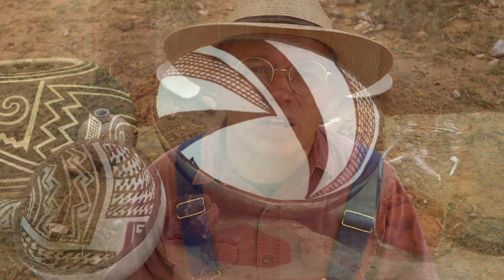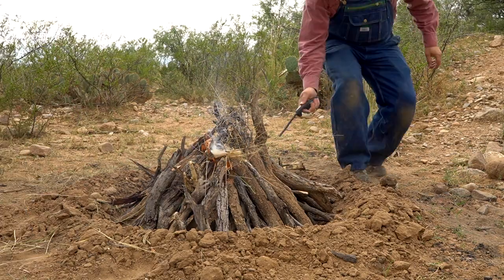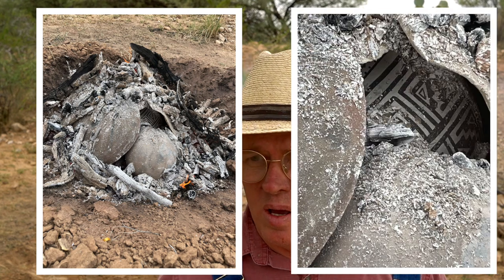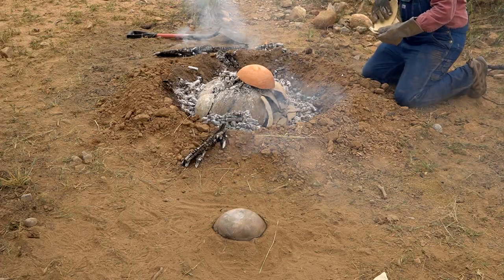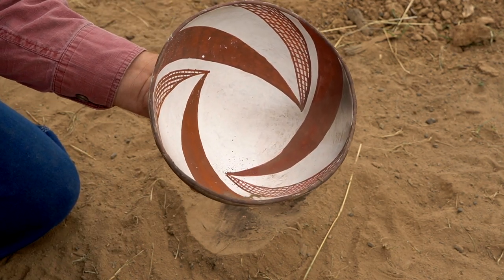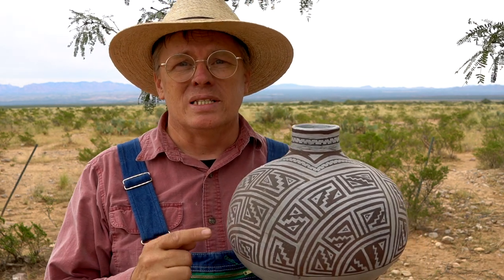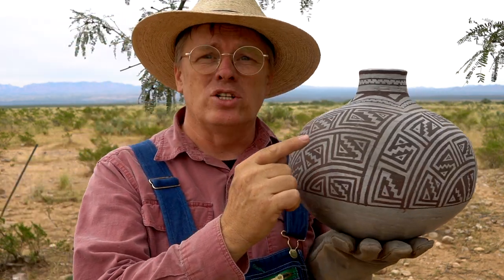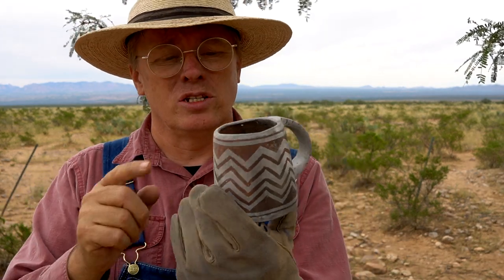Experimental Pottery Firing: Reduced Iron Paint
Another attempt at a smothered reduction firing. Will I be able to achieve reduced iron black paint? Will the big olla survive the fire this time?

My infrared thermometer

🏺 My students and I make pottery together over Zoom every Wednesday

0:00 Today's plan for firing the pots
1:20 Preheating, loading pots and stacking wood
2:15 Firing the pots
2:57 Smothering
5:09 Waiting for the pots to cool
6:00 Digging out the pots
6:57 Lessons learned in this firing